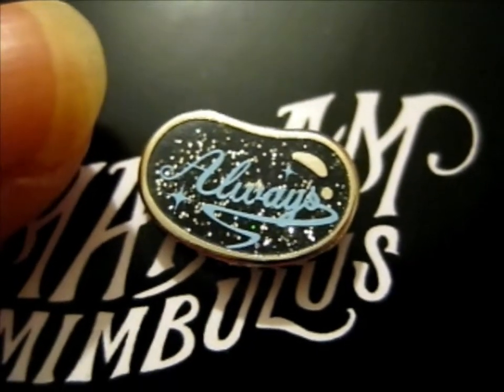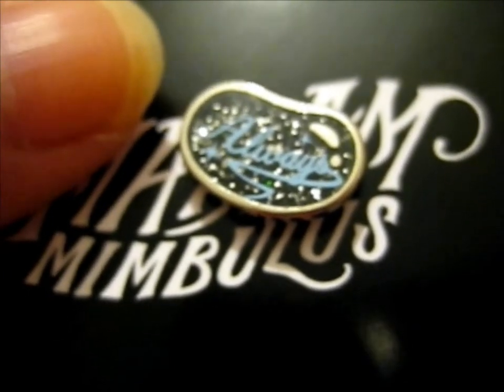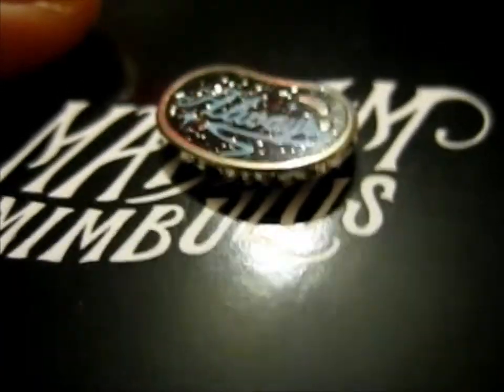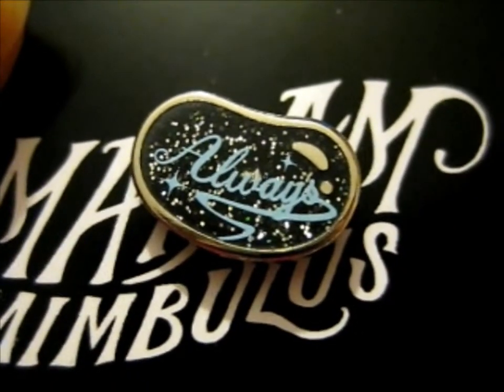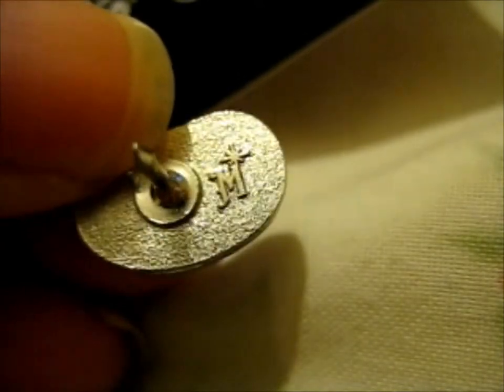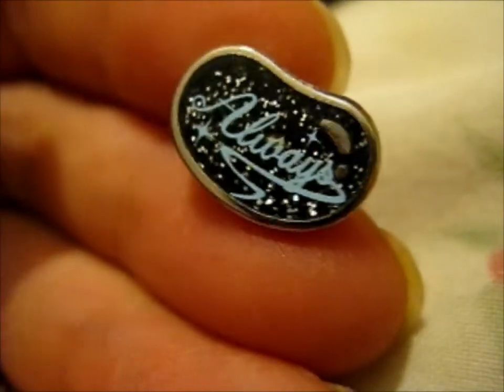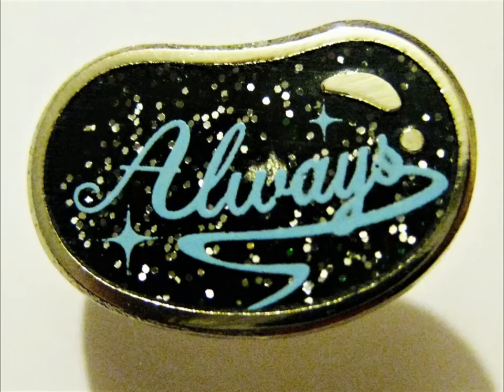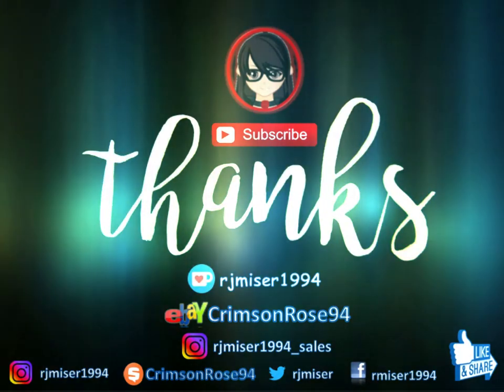Always Bean Pin!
Opening of: Always Bean Pin!

pfwvssj